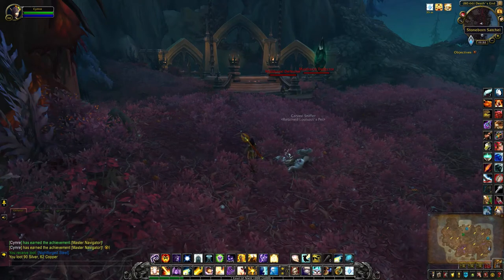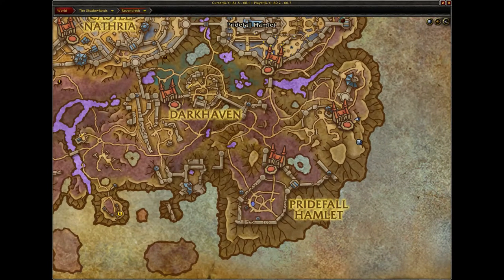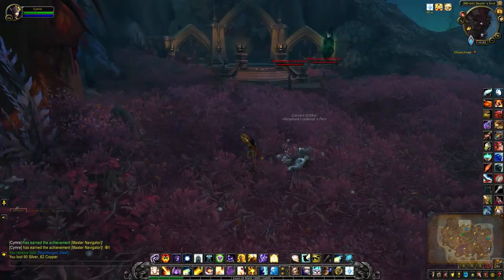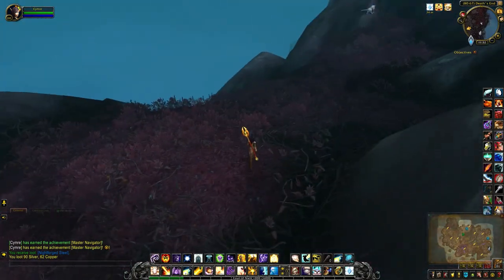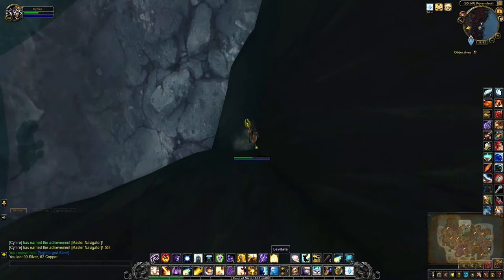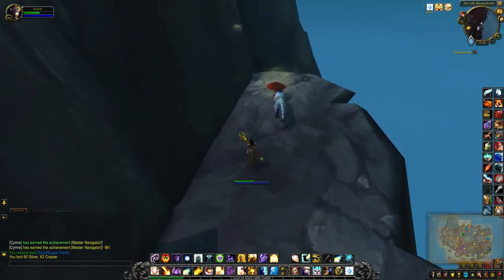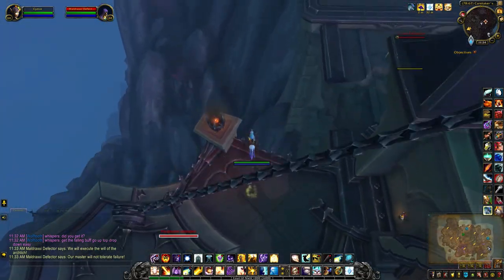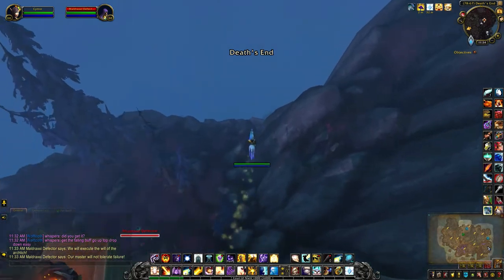Stoneborn Satchel (North of Pridefall Hamlet - Cliff) - Revendreth Treasure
An easy and fun way to reach the Stoneborn Satchel (80, 70) located on the cliff, north of Prideball Hamlet in Revendreth. This one was a little tricky. Thanks to Wolftooth for the assist.